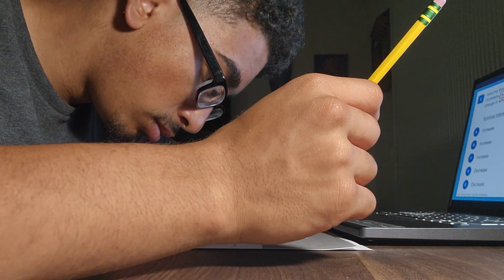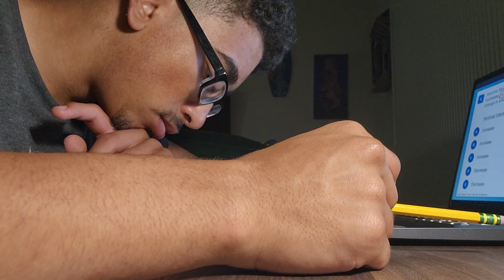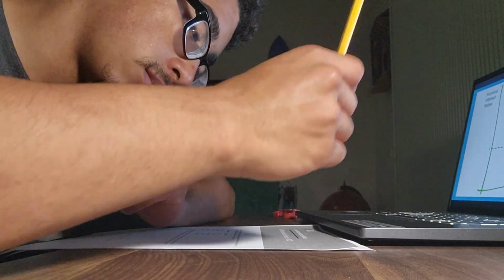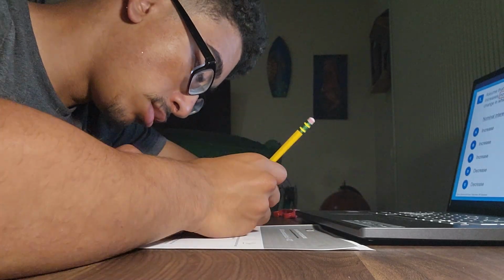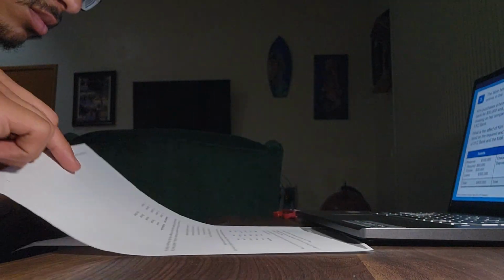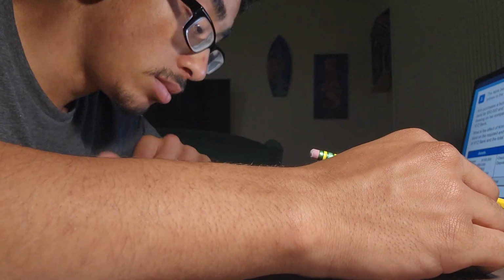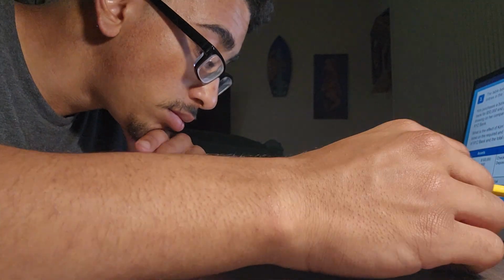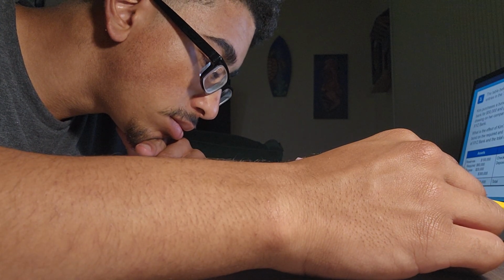Ap econ, extra credit 2